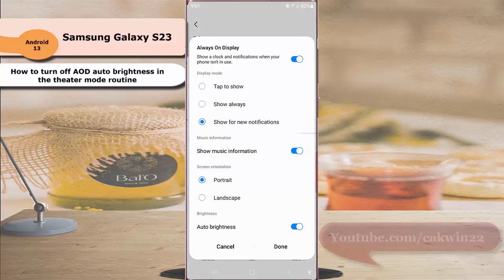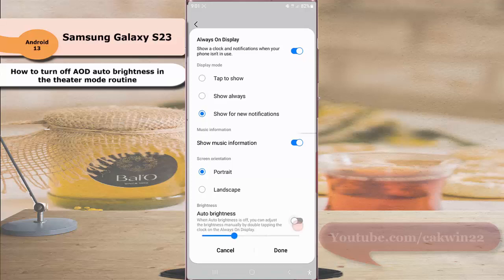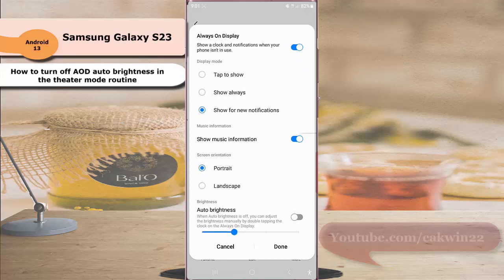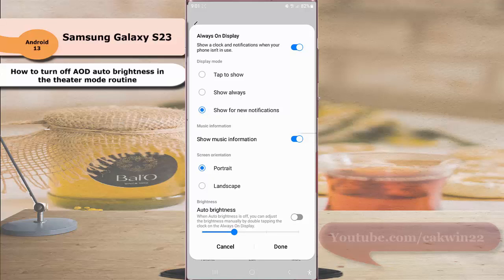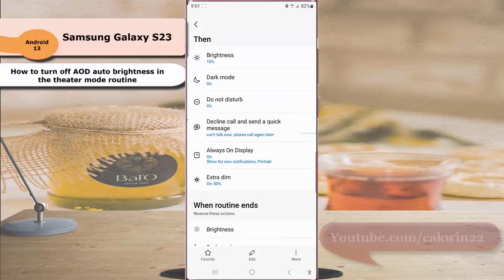Samsung Galaxy S23 Ultra: How to turn off AOD auto brightness in the theater mode routine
In this video, you will find the steps on how to turn off AOD auto brightness in the theater mode routine in Samsung Galaxy S23/S23+/S23 Ultra. You can do so by disabling Auto brightness option under Always on Display menu in the theater mode routine. When this option is off, you can adjust the AOD brightness manually using the brightness adjustment bar or by double tapping the clock on your Always On Display screen. This video uses Samsung Galaxy S23 Ultra SM-S918B/DS International version runs with Android 13(Tiramisu)